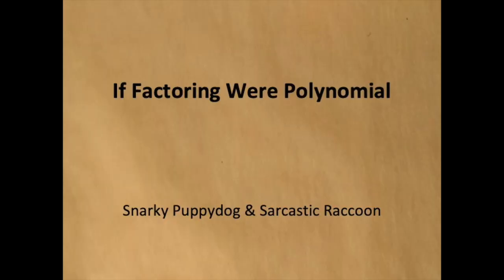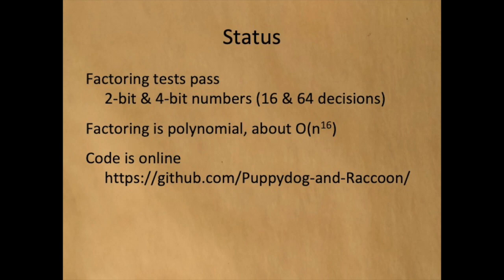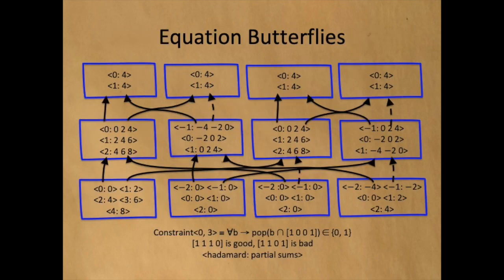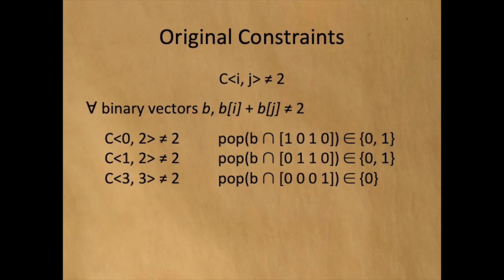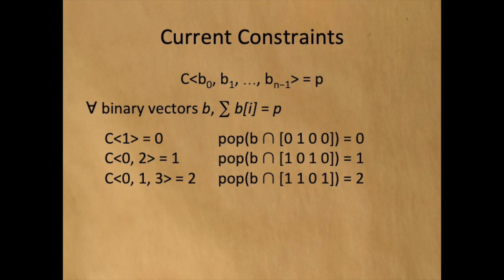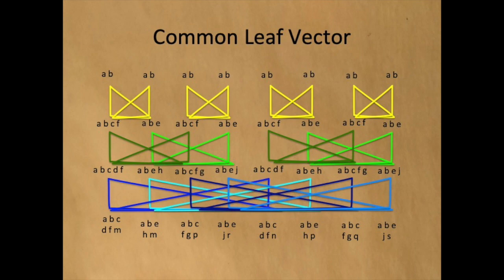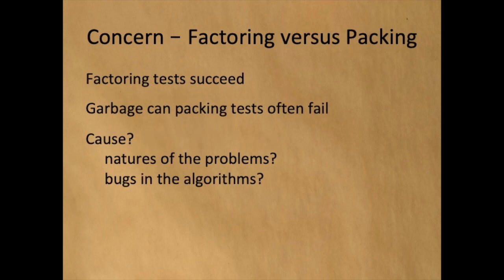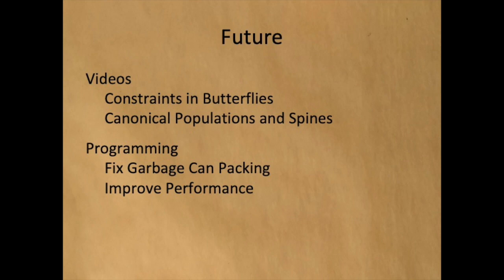If Factoring were Polynomial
Major progress in factoring numbers in polynomial time using Hadamard transforms.